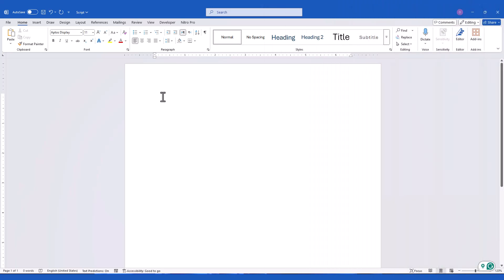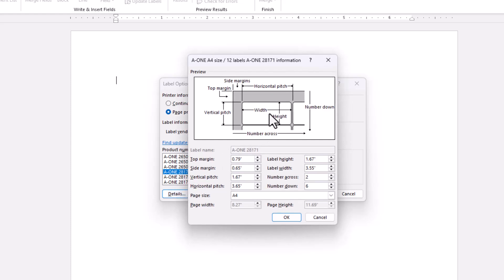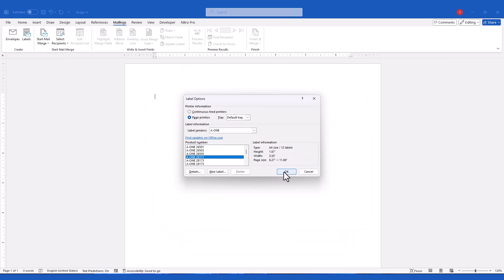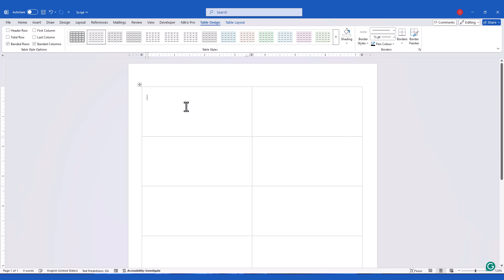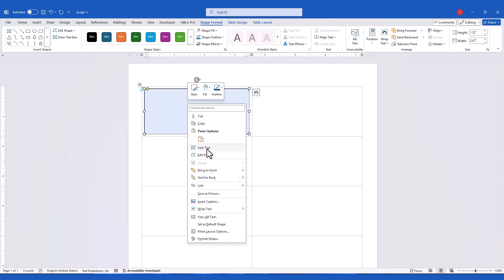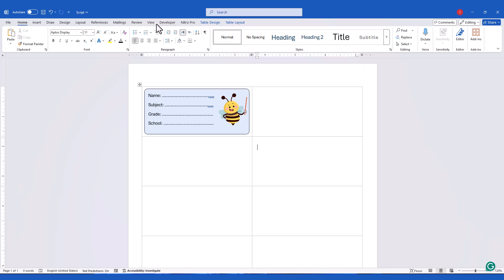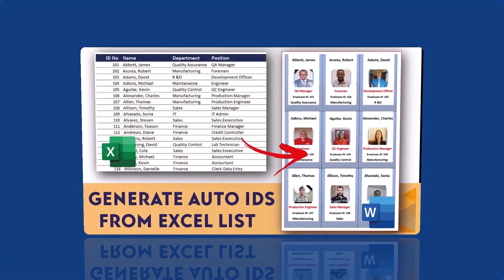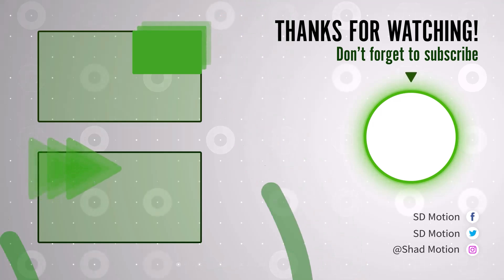Create Perfect Labels Using Mail Merge in Microsoft Word | Step-by-Step Tutorial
"🎓 Want to create personalized name labels for school books quickly and easily? In this tutorial, I’ll show you how to use Microsoft Word’s Mail Merge feature to design and print professional-looking labels in no time!

We’ll walk through selecting the right label type (A-ONE 28171), designing the layout, and merging data to create multiple labels with unique details like Name, Subject, Grade, and School. Whether you’re a teacher, parent, or student, this method is perfect for organizing school supplies with style!

📌 What You’ll Learn in This Video:
✔️ How to set up labels in Microsoft Word
✔️ Why I chose A-ONE 28171 for this project
✔️ Designing labels with text and graphics
✔️ Using Mail Merge to personalize labels
✔️ Printing perfectly aligned labels

💡 Bonus Tip: Check out my previous video on generating employee ID cards using Mail Merge for more creative ideas!